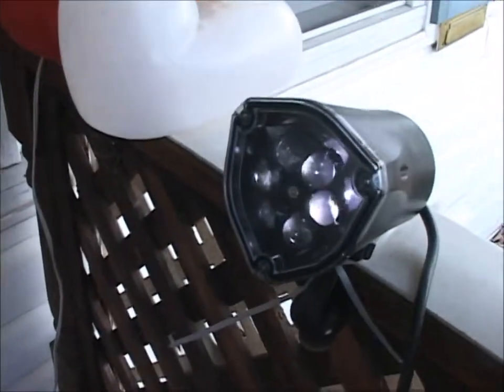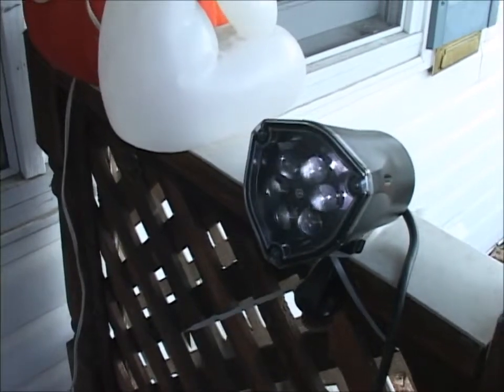How it works: DIY Floating Ghosts